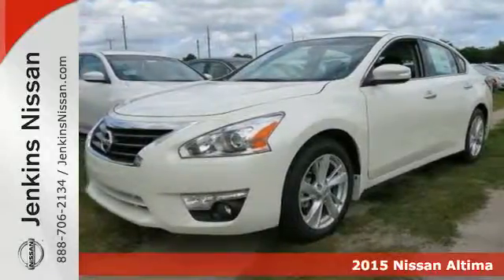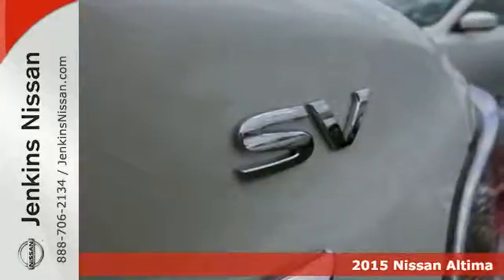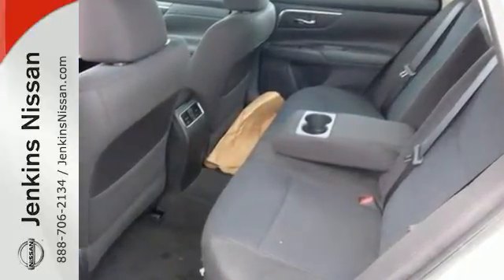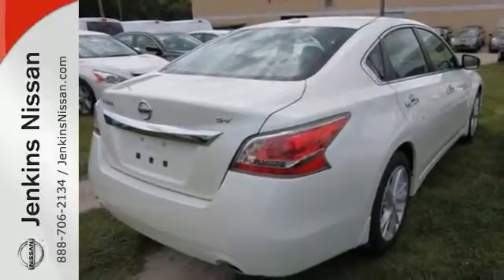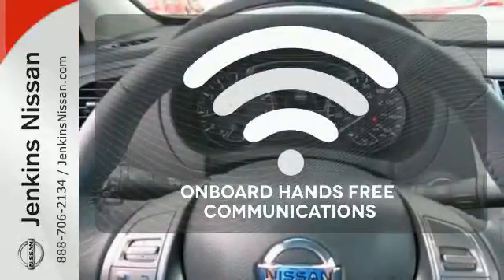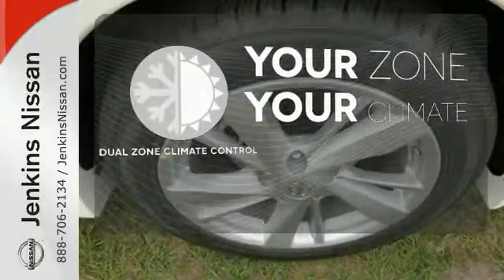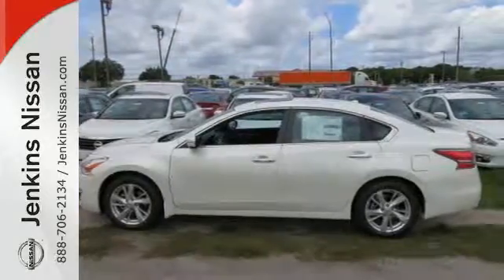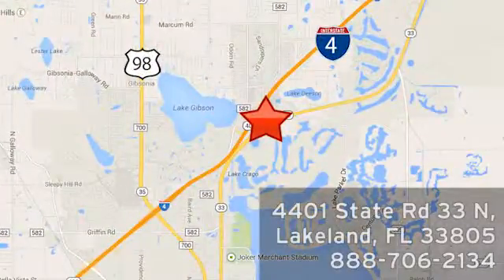2015 Nissan Altima Lakeland FL Tampa, FL 15AL1449 - SOLD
Year: 2015
Make: Nissan
Model: Altima
Trim: 4dr Sdn I4 2.5 SV
Engine: 2.5 L 4 Cyl. Cyl.
Color: WHITE
Stock #: 15AL1449
VIN: 1N4AL3AP6FC426779

Address:
401 State Rd 33 N